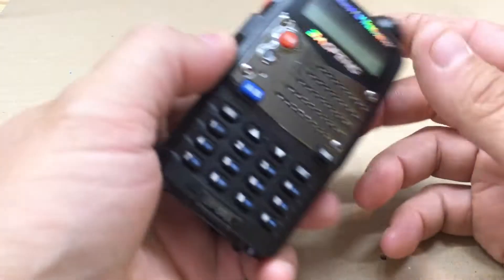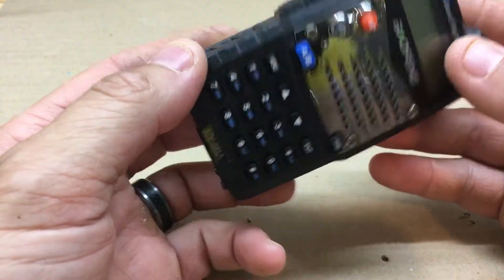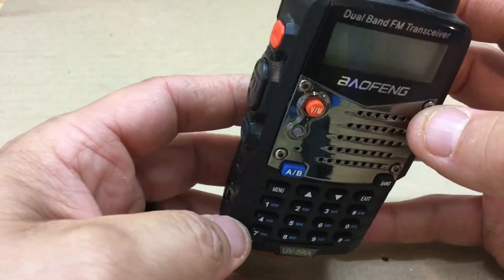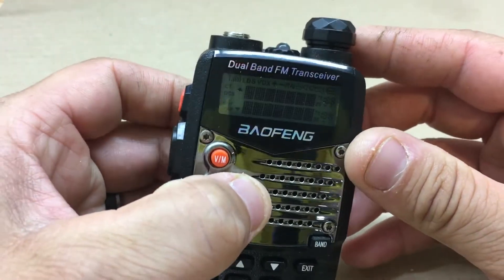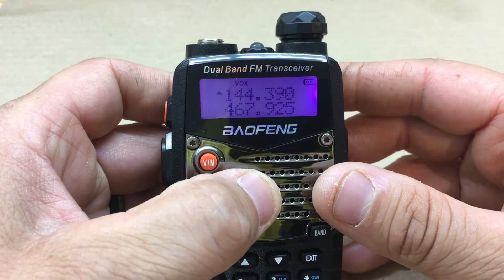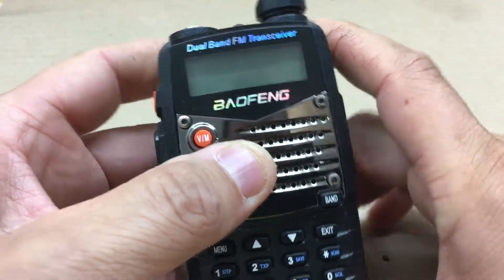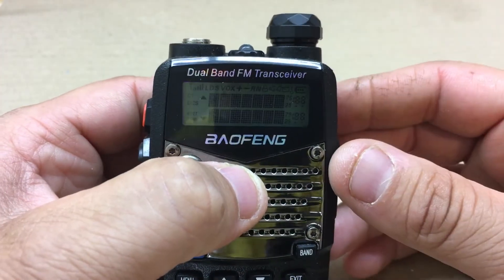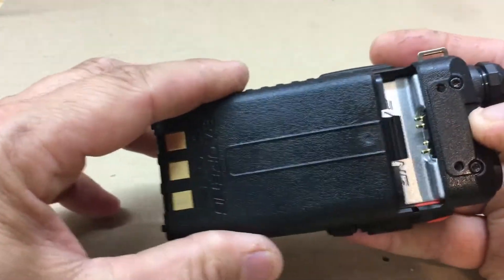Baofeng UV-5R Battery Pin Problem Causing Radio Not To Work